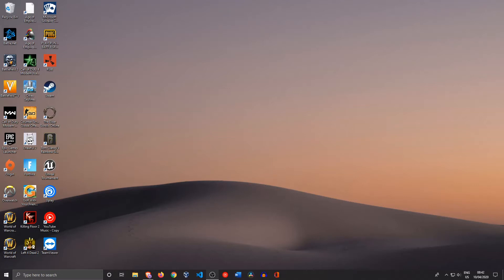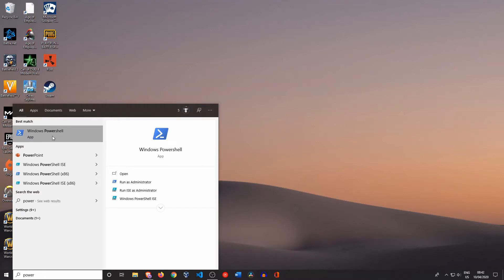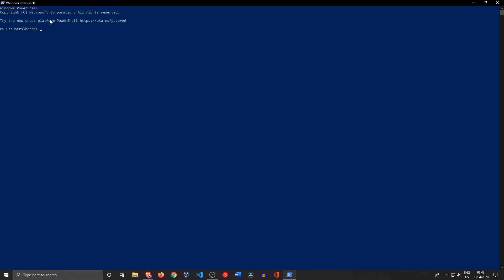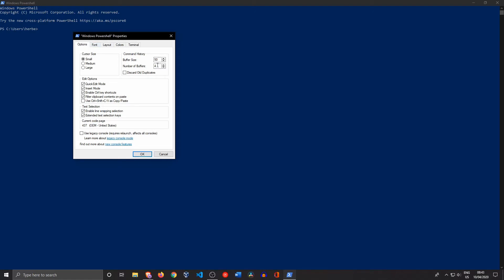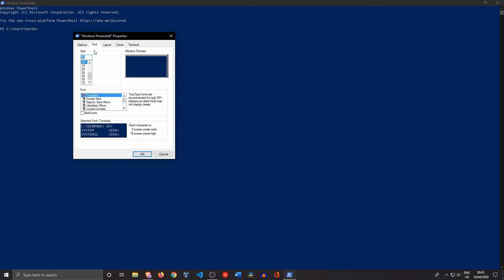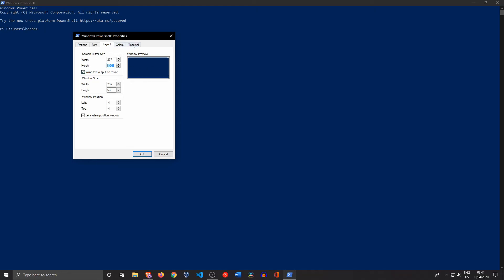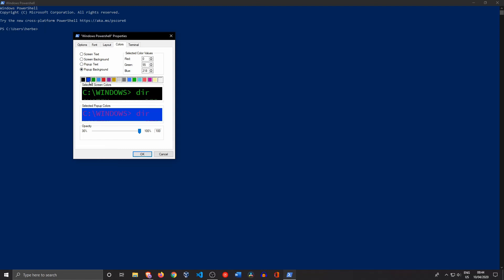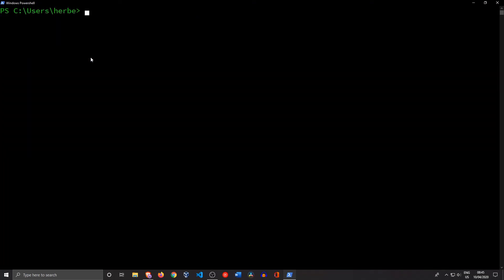Change Colors and Fonts in Powershell (Works for Command prompt too)